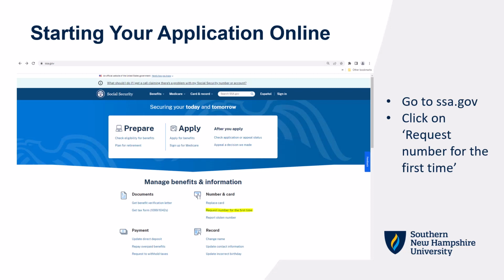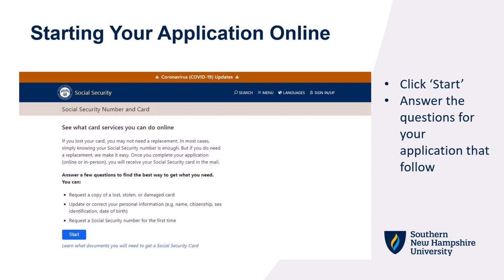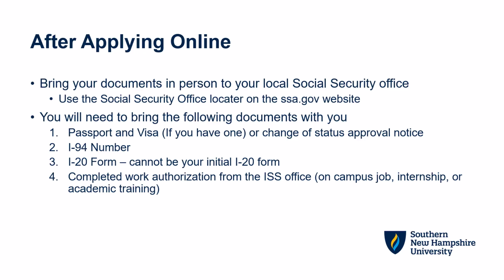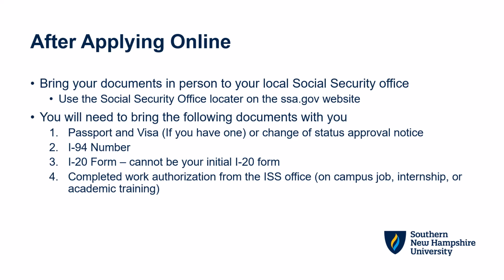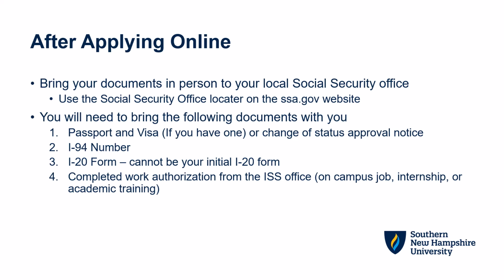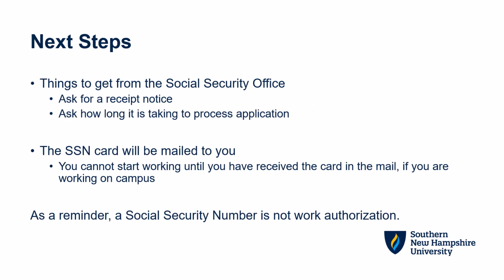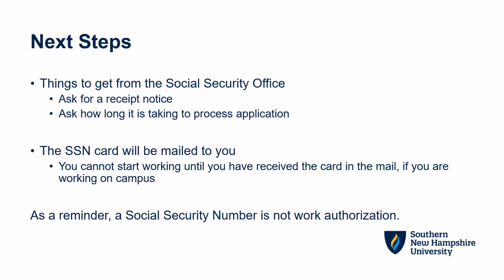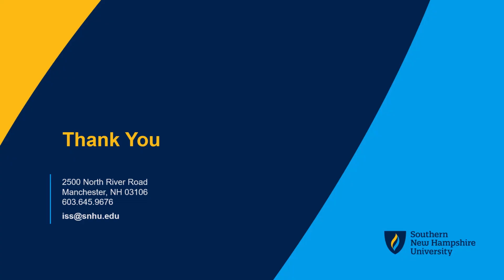How to Apply for SSN update